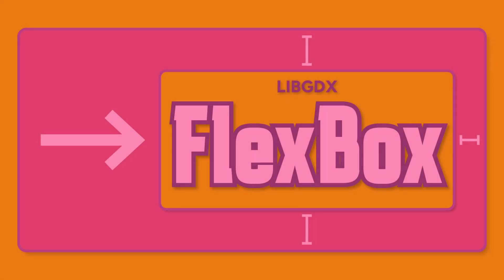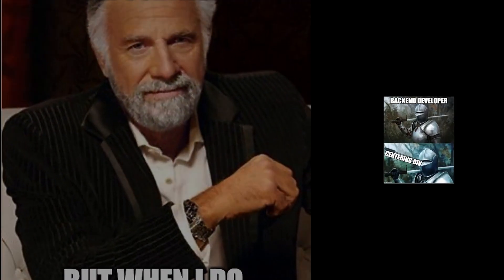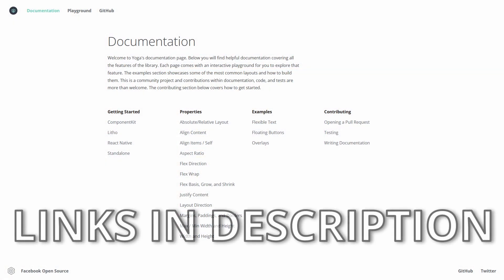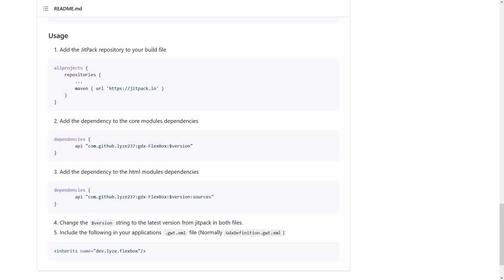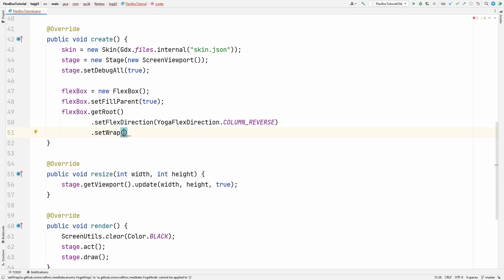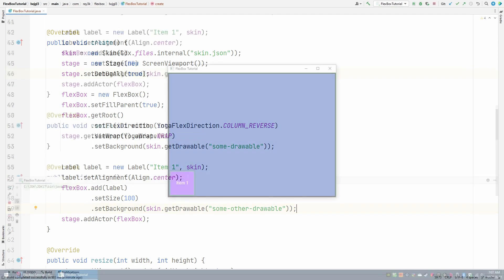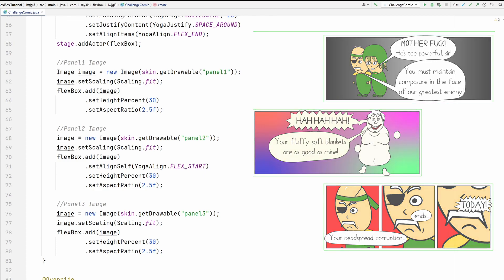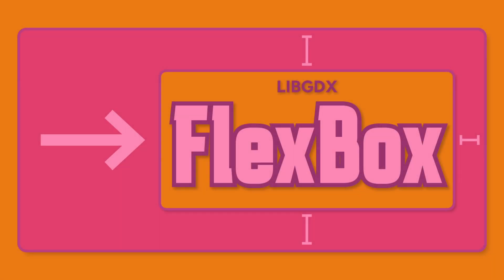FlexBox for libGDX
GDX-FlexBox is a new libGDX lib that allows you to use the Flexbox layout in Scene2D!

Special thanks to Lyze for his incredible support of the libGDX community.

Instructions for implementing GDX-FlexBox can be found on the GitHub

For the text version of this tutorial and the code examples,

For the basic properties of Flexbox, see the Yoga Layout documentation

0:00 Intro
2:27 Flexbox Practice
3:34 FlexBox in libGDX
6:27 Challenge Exercises
8:18 Conclusion
8:38 End of the video, nothing else to see